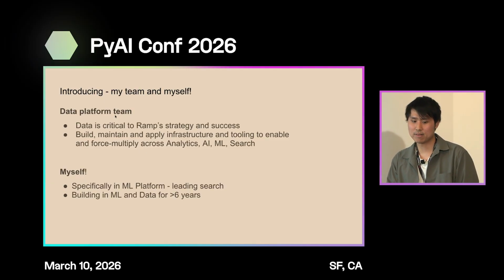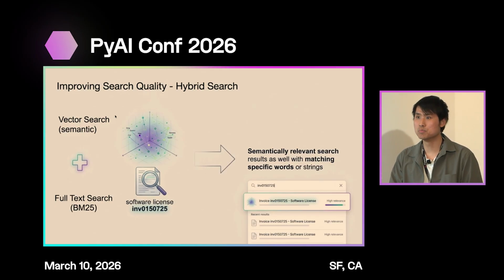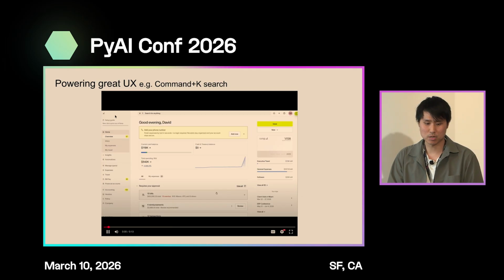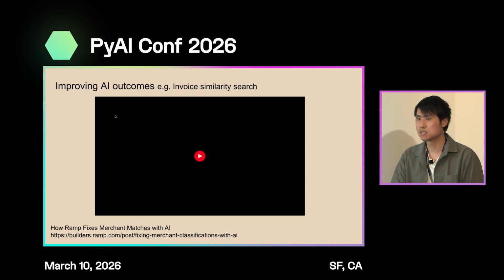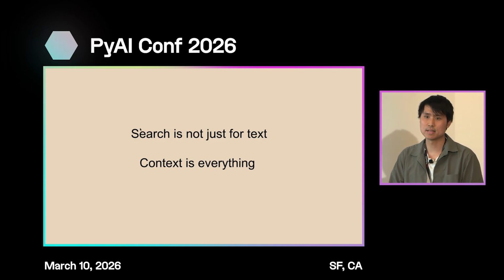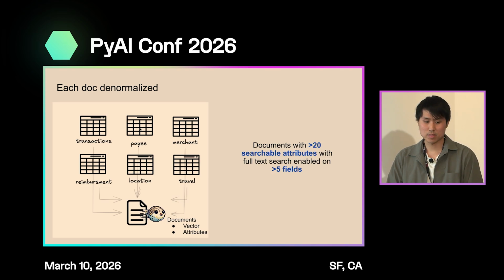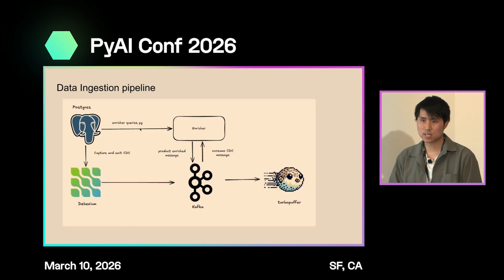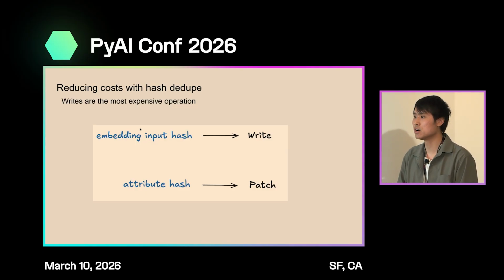Alex Chau | How Ramp Enables Search across Billions of Docs | PyAI Conf 2026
If you're building search on top of messy, mixed-format data at scale, this one's worth your time. Alex Chau, Senior Software Engineer at @tryramp  breaks down how they built a hybrid search system across billions of financial documents.

His PyAI Conf 2026 talk goes through why vector search alone wasn't enough, how they reduce write costs significantly, and what it actually looks like to tune a search system for real product teams.

0:12 – Intro: Alex & Ramp's data platform team
0:56 – Why Ramp needs search: 30+ financial document types
1:25 – Hybrid search: combining vector and full-text
2:14 – Demo: Ramp's command palette search
3:07 – Using search to improve AI outcomes (invoice categorization)
3:43 – Demo: multimodal embedding with image invoices
5:07 – Turbopuffer as their search engine
5:51 – Data normalization and ingestion pipeline
7:28 – Cutting write costs by 70% with hash-based deduplication
8:15 – Q&A: BM25 vs. sparse models
10:51 – Q&A: guardrails for financial accuracy
12:03 – Q&A: reranking on top of similarity search
13:44 – Tuning the hybrid search ratio per use case